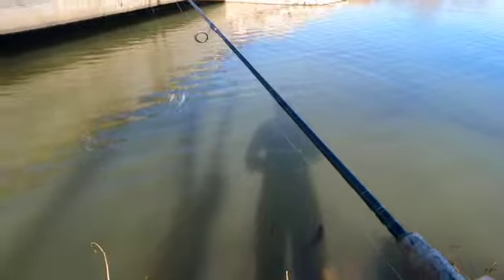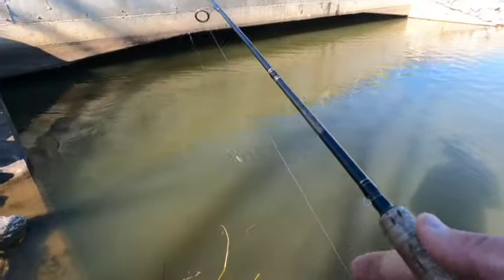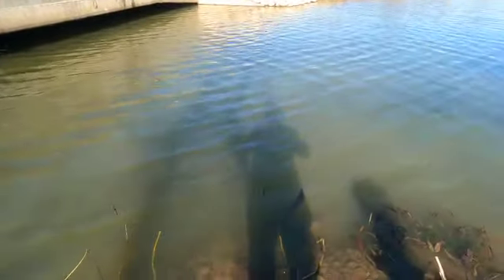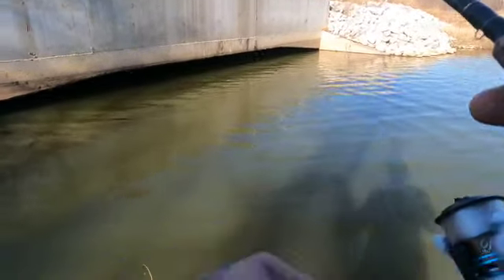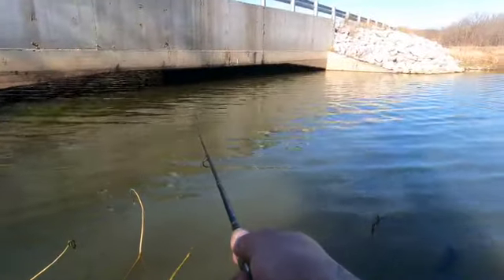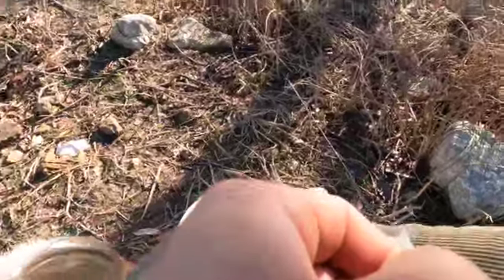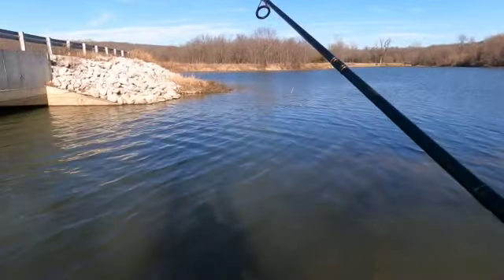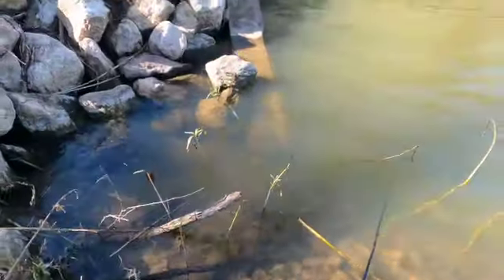another crappie day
caught a donkey for this lake